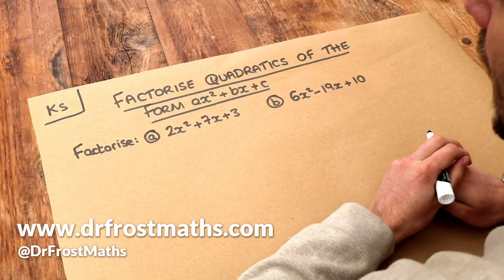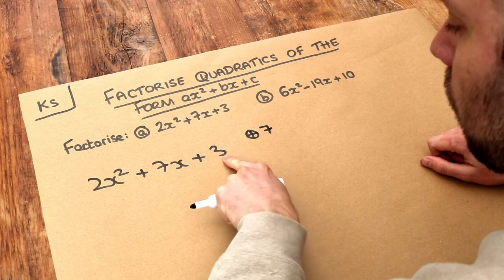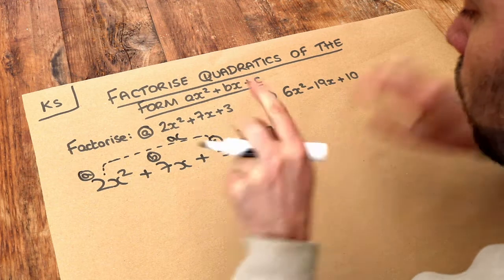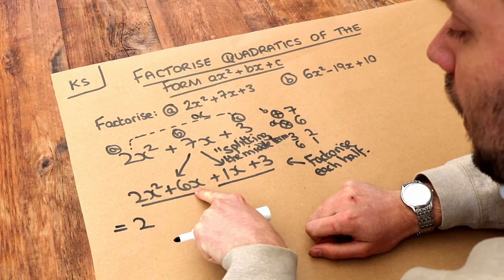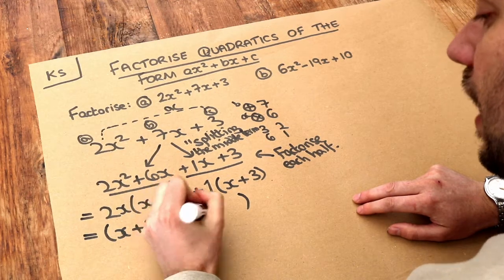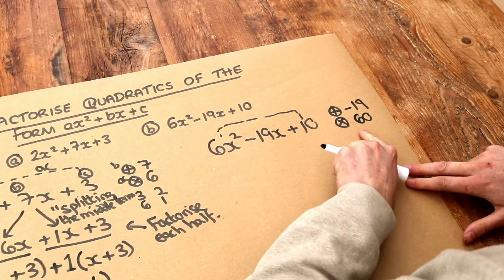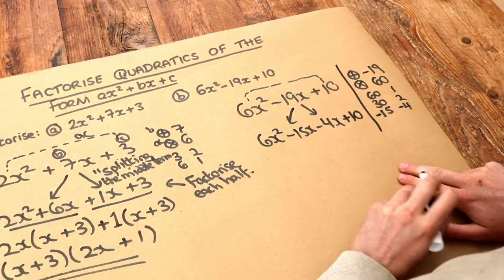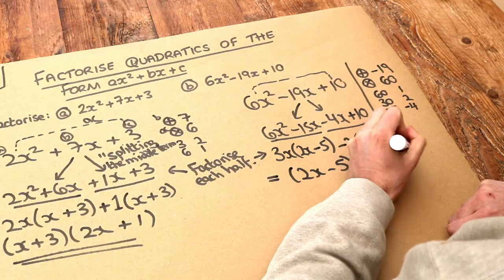Key Skill - Factorising quadratics of the form ax^2+bx+c.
"Factorising quadratics of the form ax^2+bx+c."